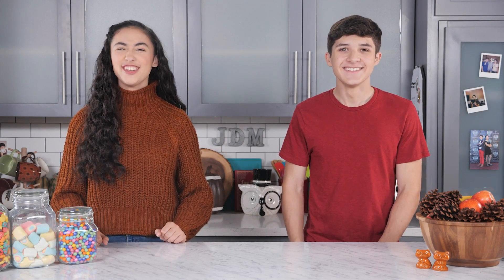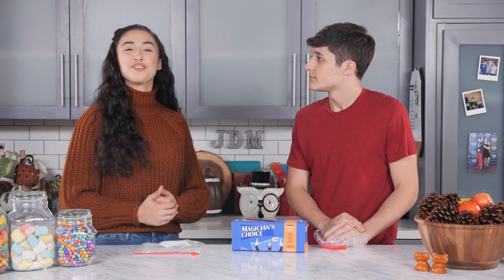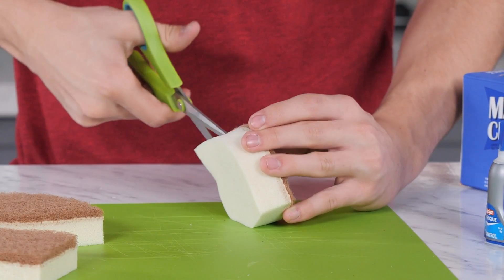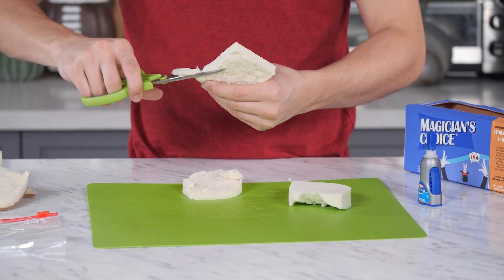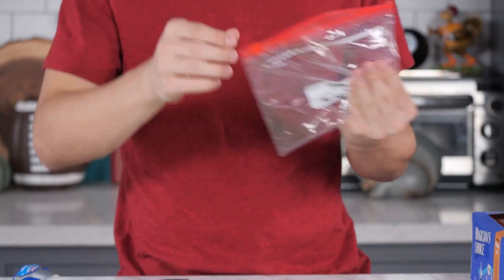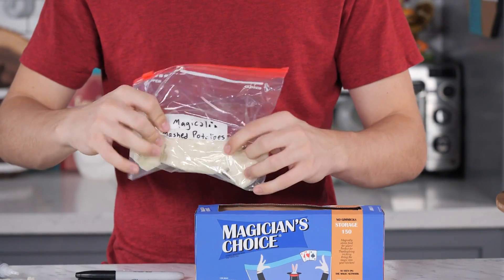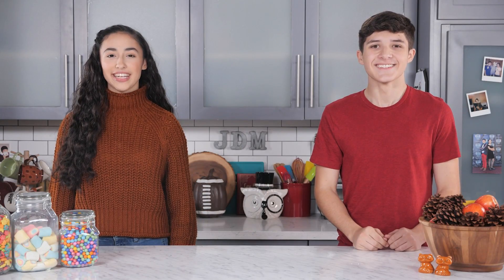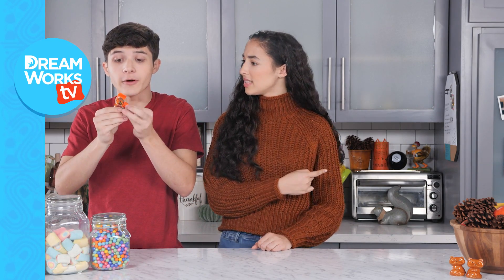Magical Left Overs Trick | JUNK DRAWER MAGIC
Today's Trick- Celebrate Thanksgiving right with a trick that magically recreates left overs out of nowhere!

Create awesome magic tricks out of stuff in your junk drawer! Learn how to put a skewer through your arm, levitate fruit, eat spoons and more in the ultimate magic show.